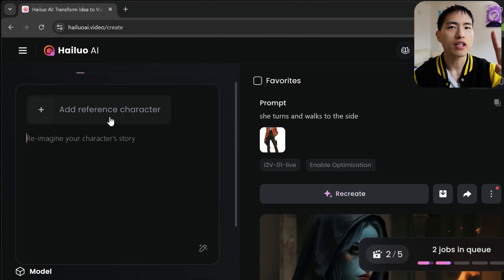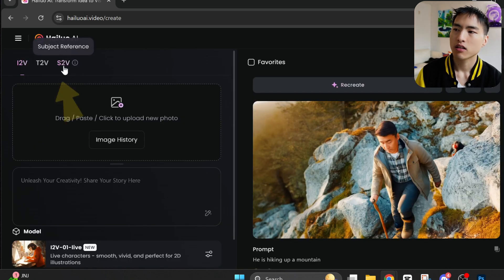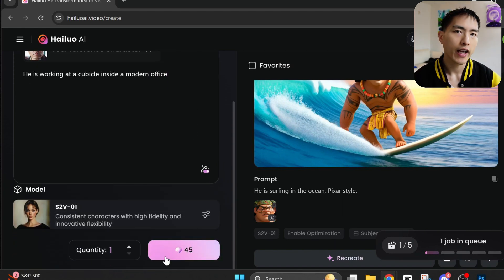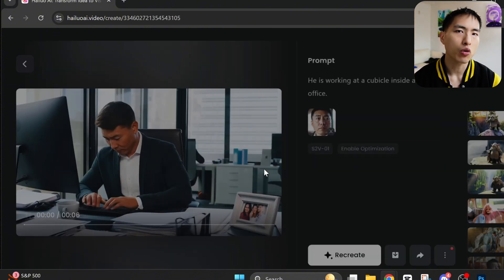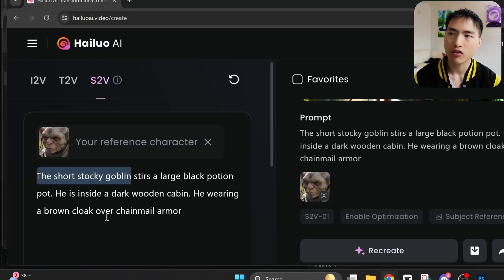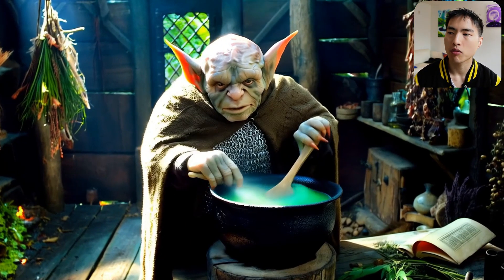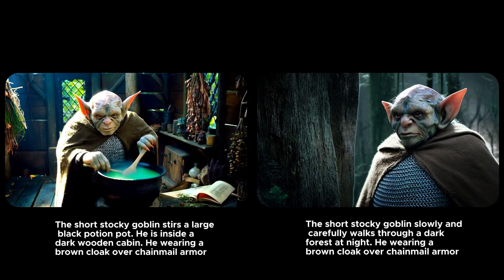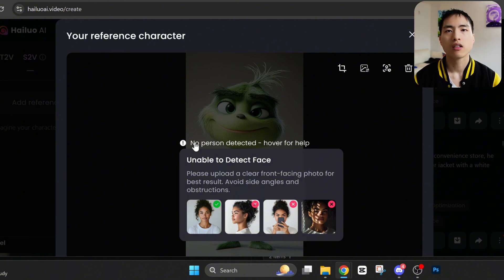Create AI Videos with a Consistent Character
You can create Ai videos of any character you have using just a Single image with Hailuo's new Subject to Video feature update!
Let's take a look at this new feature and see what it can do. We'll cover some practical tips to get the best results and also see what limitations it still has.

Chapters:
00:00 Consistent Characters from a Single Image
00:26 Using the Subject to Video Feature
01:08 Keep the Clothing the Same
01:45 Fantasy Characters
02:59 Limitations